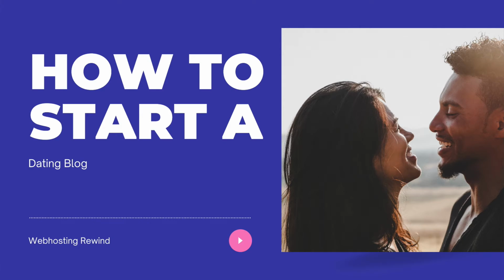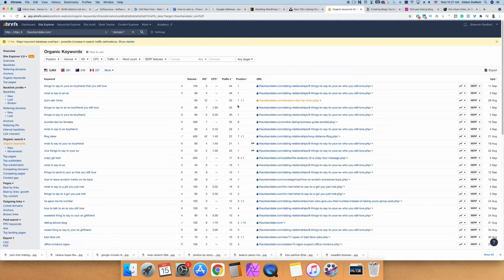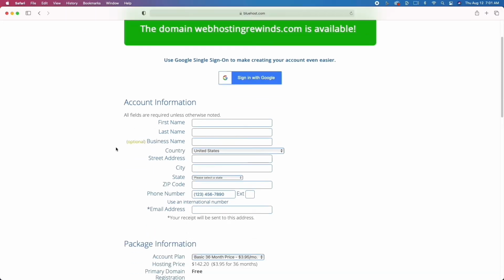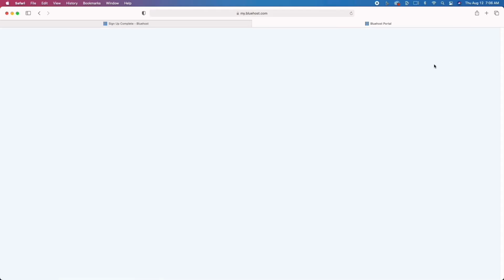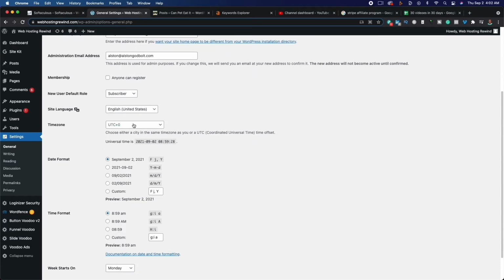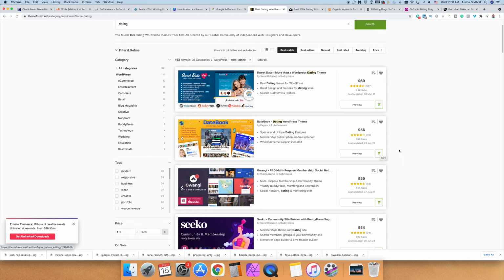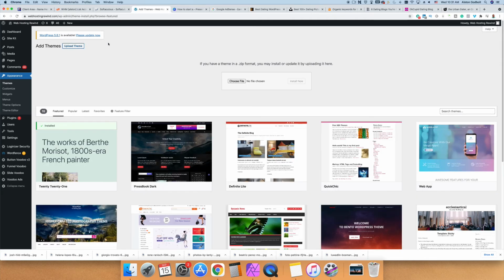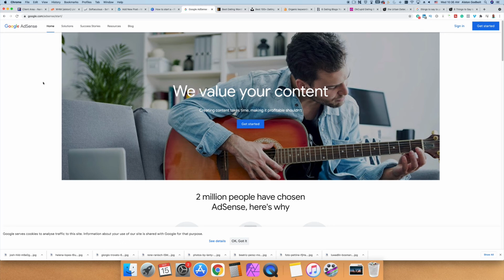How To Start A Dating Blog 2022 | Online Dating Blog Tutorial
How To Start A Dating Blog 2022 - In this video, I show you how to start an online dating site step-by-step. Included in this video, is everything you need if you want to learn how to start an online dating website. Included in this video, is a guide to keyword research, picking a niche, and making money with your blog. After watching this video, you'll learn how to start dating blog. After watching this video on how to create a dating blog, you'll have all the tools to start a blog and make money